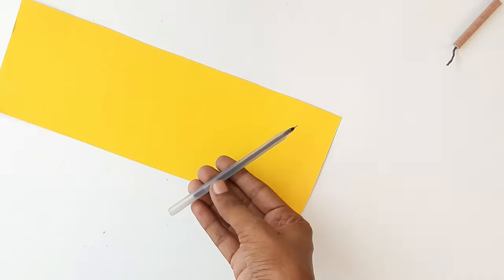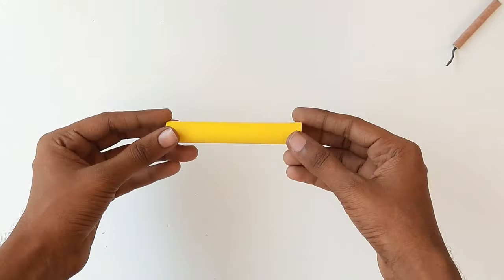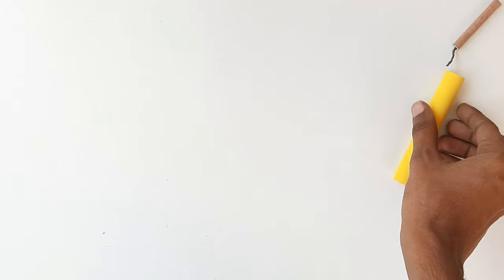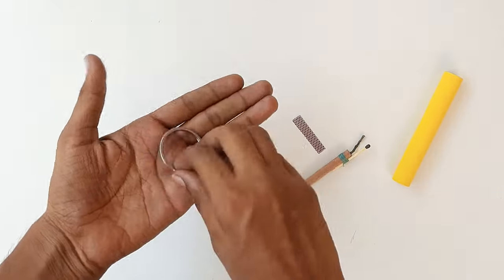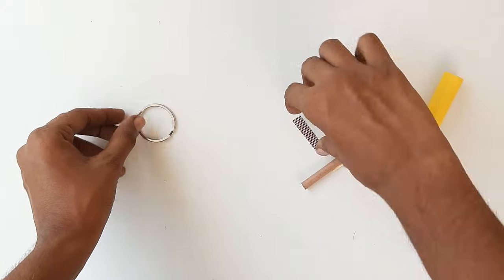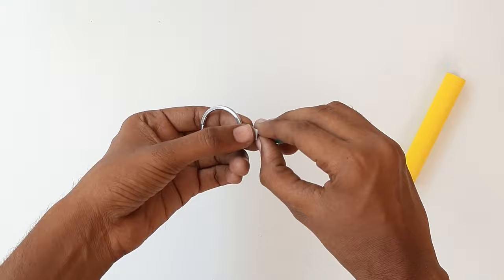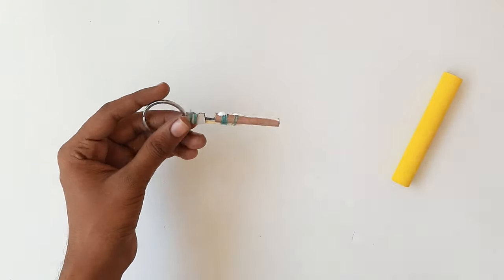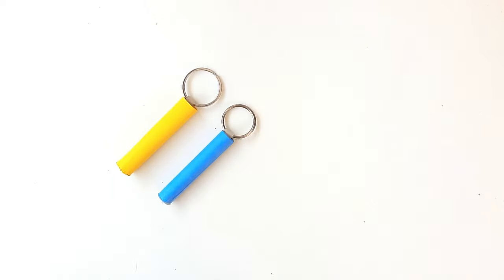how to make cracker at home , homemade smoke b*mb , testing new type of cracker , पटाखे टेस्टिंग